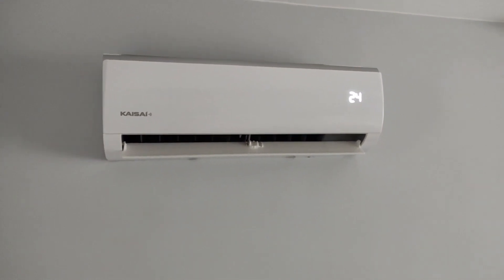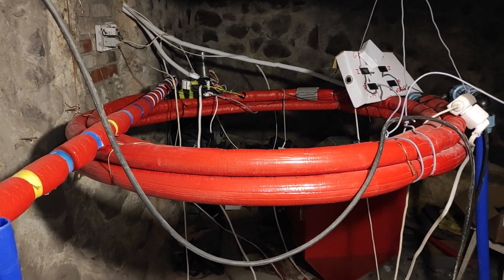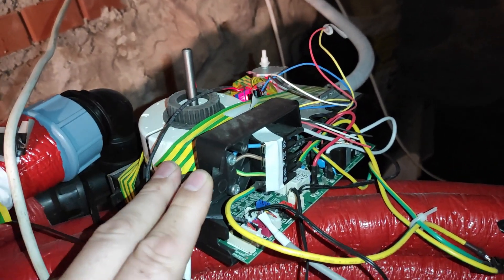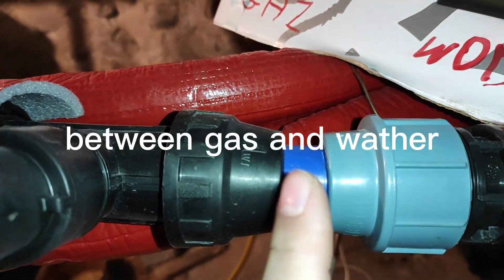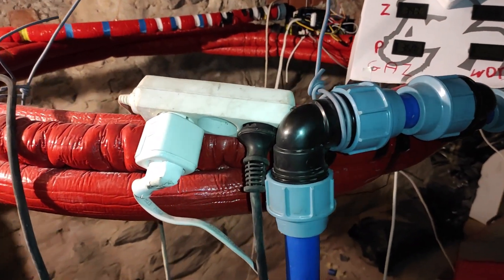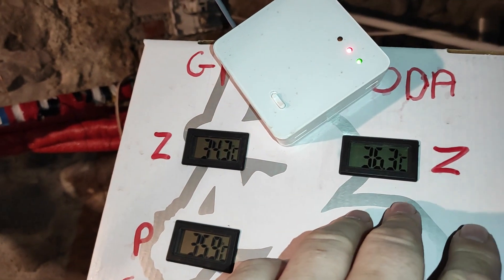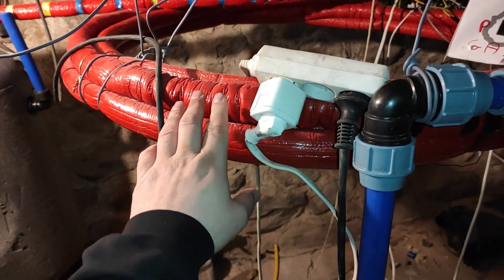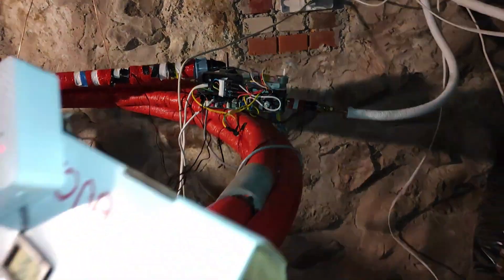Heat pump from AC Split Unit To Heat a House or Pool or ?